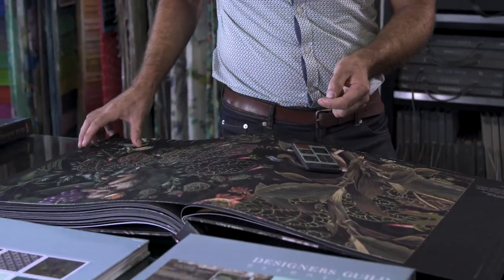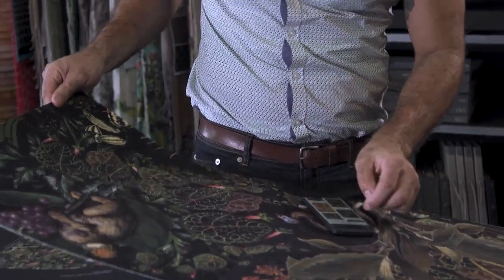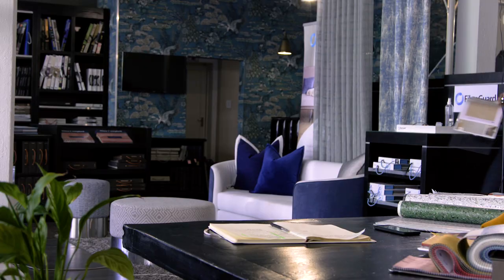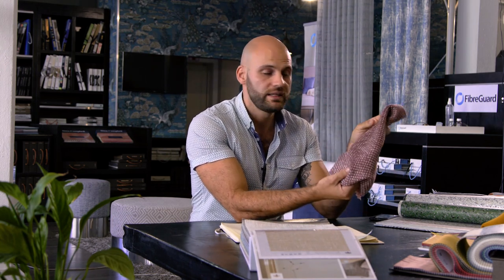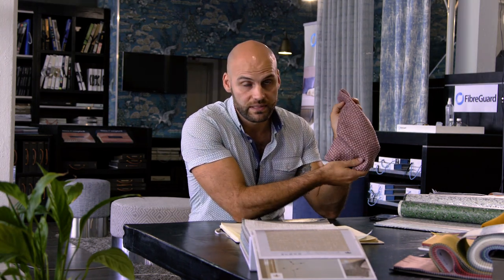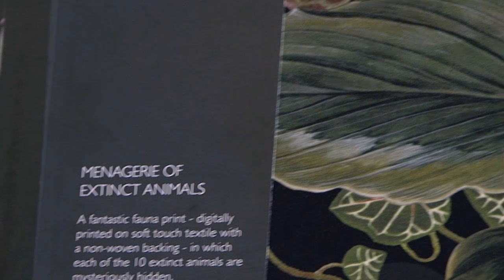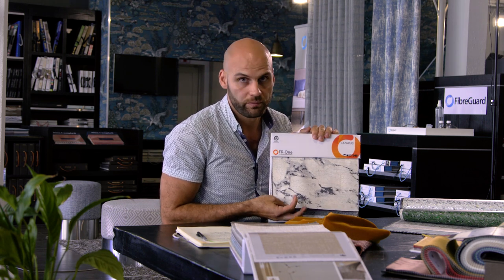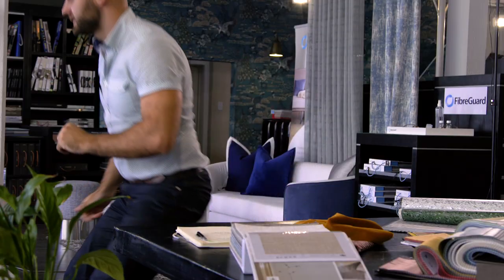For the Love of Fabrics!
Translating a moodboard look to a real-life space can be a daunting and challenging task. In this episode of HF Trends, For the Love of Fabrics, we dissect the four core tenets of 2019 fabric trends and which moods align themselves to specific design styles.

Come with us as we discuss memphis style to biophilia to animal prints and our stunning new Lazarus collection from FR-One!